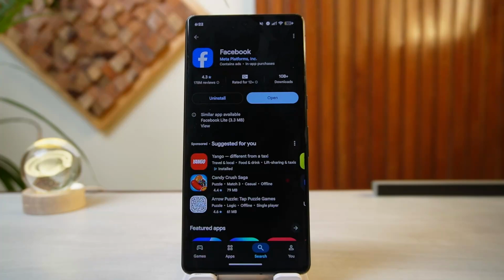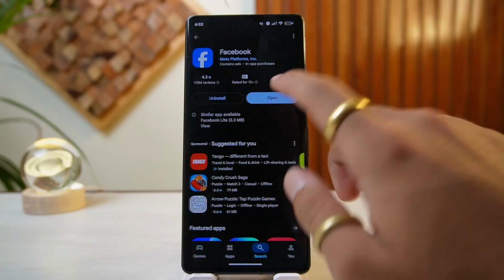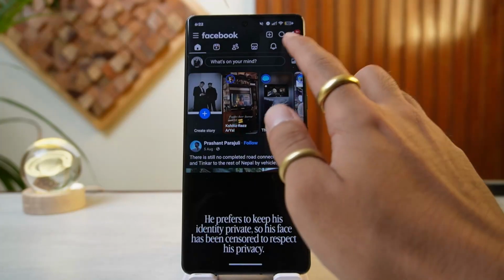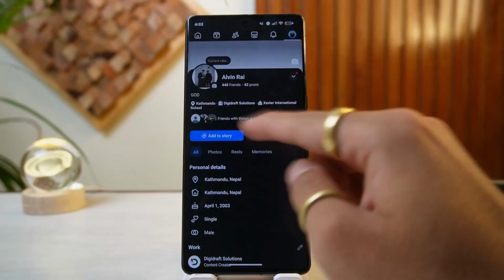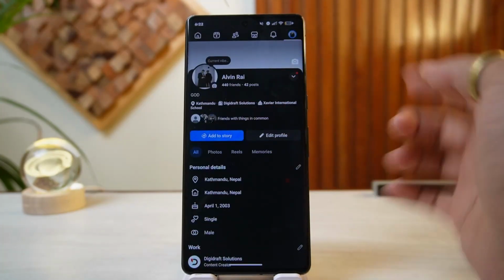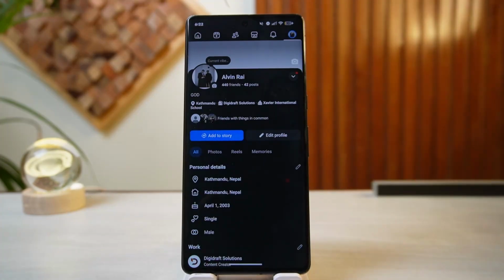How to Use Facebook Fan Subscriptions Feature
How to Use Facebook Fan Subscriptions Feature Step-by-Step

Want to earn recurring income from your Facebook audience with fan subscriptions? In this video, I’ll show you how to find the Facebook subscriptions feature, check your eligibility, and set up subscription options for your supporters. Keep in mind that eligibility, subscription availability, and requirements can vary by account, region, and Meta’s current monetization policies.

To get started, make sure your Facebook profile or Page is eligible for subscriptions and meets the requirements shown in your Professional Dashboard. You’ll generally need to be 18 or older, have an established audience, and maintain content that complies with Meta’s monetization policies. The exact thresholds and eligibility criteria can change, so always check the requirements displayed on your account.

Once you’re ready, open the Facebook application and tap your profile icon in the top-right corner. Open the Professional Dashboard and navigate to the Monetization section. Look for the Subscriptions option and tap Get Started or Activate if it’s available to your account.

Follow the setup prompts to configure your subscription offering, including the available pricing and supporter perks. You’ll also need to provide or confirm your payout information. Once subscriptions are active, you can offer eligible supporters exclusive content and other benefits according to the features available to your account. I hope this guide helps you out a lot.

vidIQ